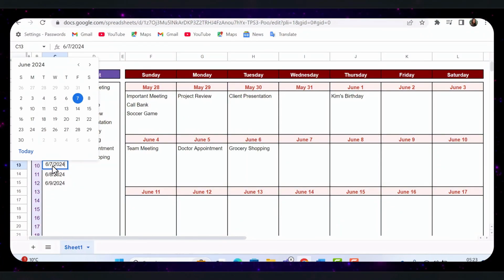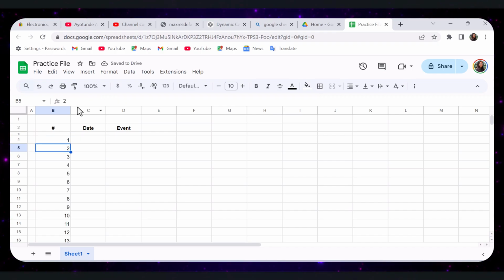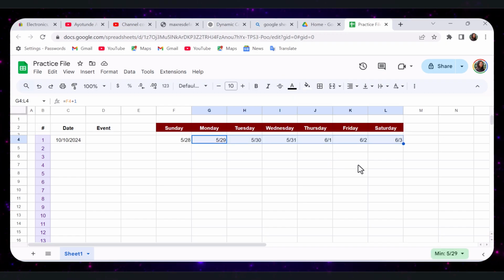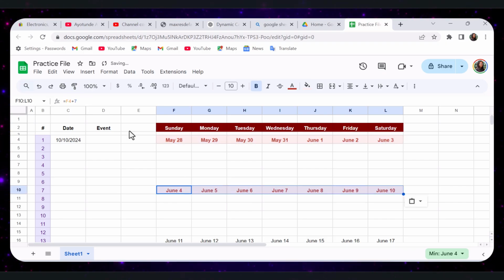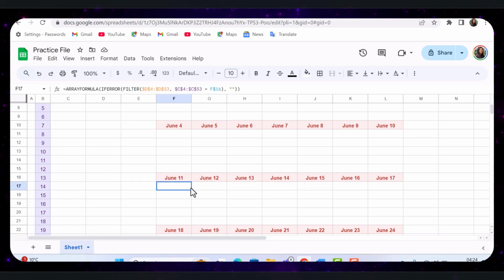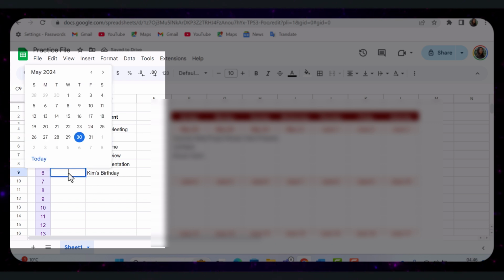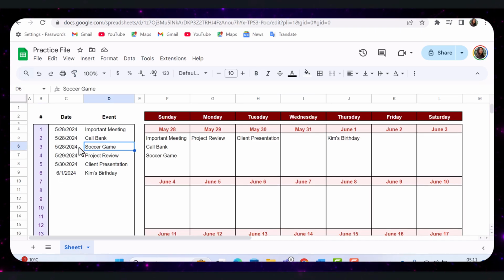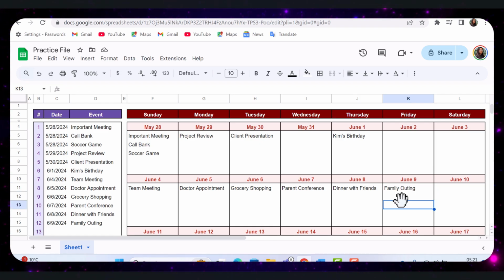Dynamic Calendar Tutorial - Google Sheets Guide!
Create a simple dynamic calendar that automatically displays your tasks on the right dates? In this video, I’ll show you step-by-step how to build a custom calendar that updates with ease. Whether you’re using Google Sheets, Excel, or another spreadsheet tool, you’ll learn how to set up a calendar that fits your needs perfectly. This tutorial is ideal for organizing work tasks, personal projects, or any schedule that you want to manage at a glance.

From setting up your dates and tasks to adding formulas that ensure each entry shows up on the correct day, I’ll guide you through each part of the process. No matter what platform you prefer, you’ll walk away with a tool that’s simple, flexible, and easy to update!

What you’ll learn:

How to build a basic calendar in Google Sheets or Excel
Using simple formulas to organize tasks by date
Tips for customizing and organizing your calendar view
If you’re ready to have a task calendar that works exactly how you want it, follow along and let’s build it together!"

1. Sigma Lense
2. Canon Lense